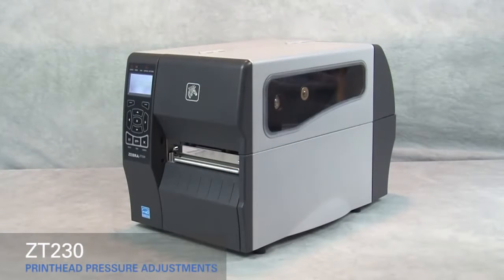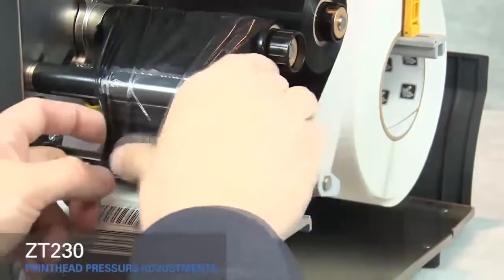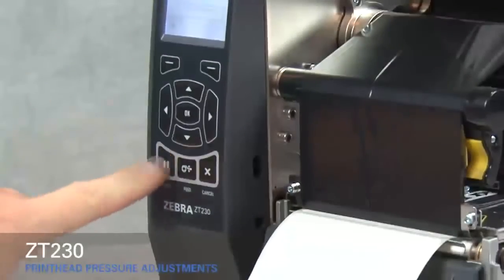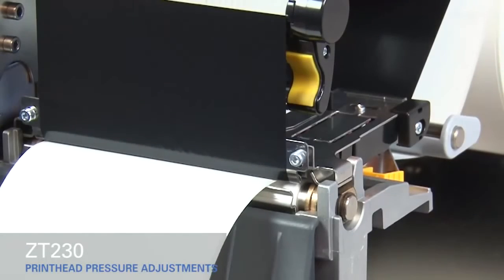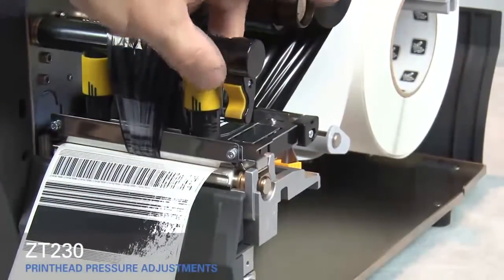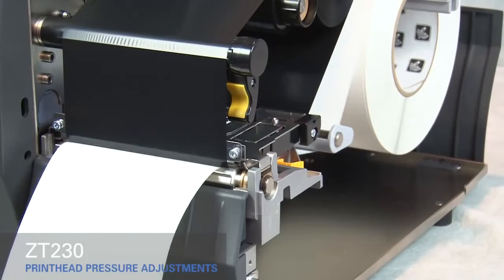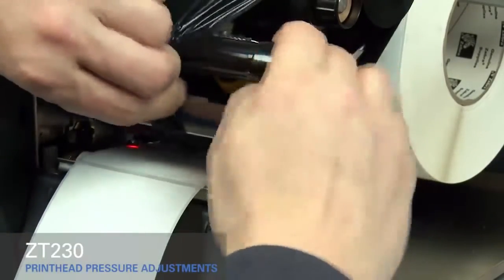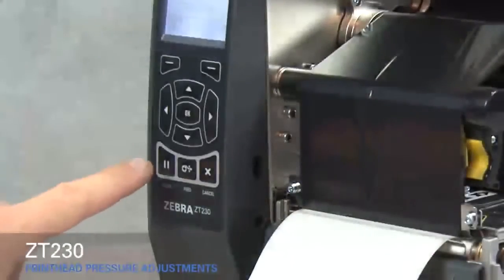Zebra ZT230 Lỗi in không đều 2 bên, giấy bị trôi lệch sang 1 bên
CÔNG TY TNHH GIẢI PHÁP CÔNG NGHỆ AN VIỆT
Trụ sở : Số 1, ngõ 86, đường Tô Vĩnh Diện, phường Khương Trung, quận Thanh Xuân, TP.Hà Nội
VP Hà Nội: Số 1A ngõ 86 Tô Vĩnh Diện - Thanh Xuân - Hà Nội
VP Hồ Chí Minh: 106/11 Bàu Cát 1- Phường 14 - Q Tân Bình - TP HCM